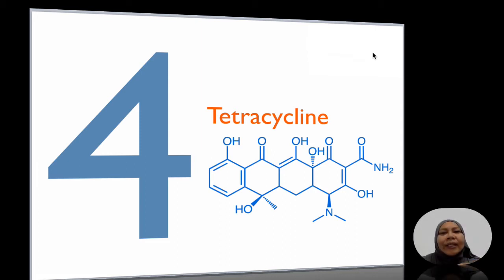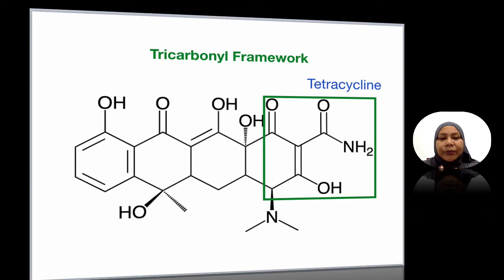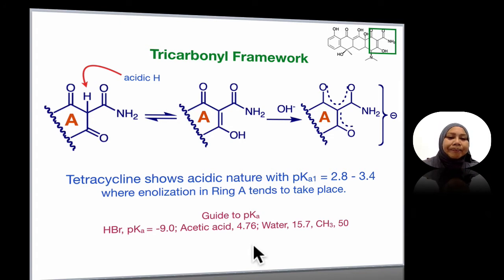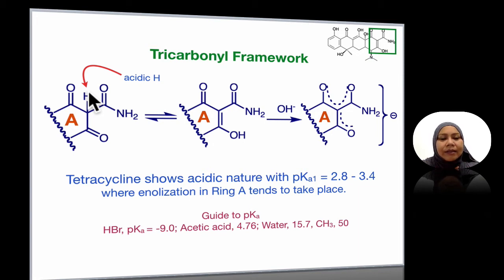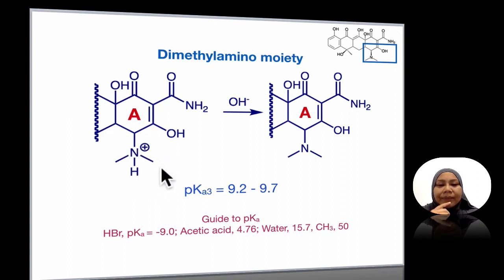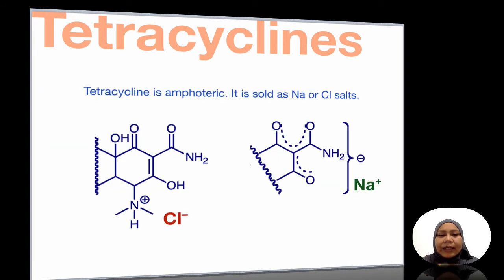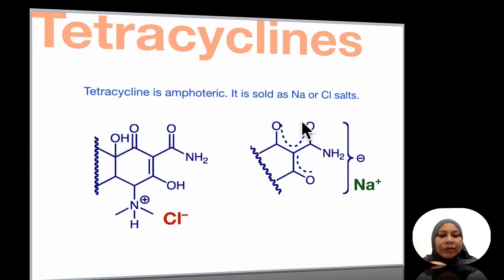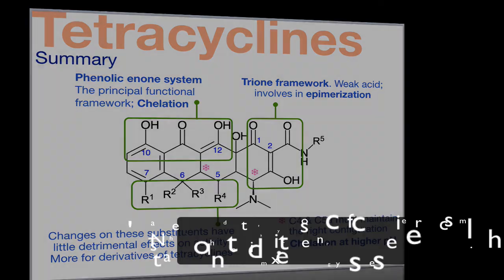17241D Tetracyclines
A lecture on tetracycline, its chemistry and how the importance of chemistry in clinical settings. Learn more on drugs and its medicinal chemistry:
Peripheral Nervous Systems: